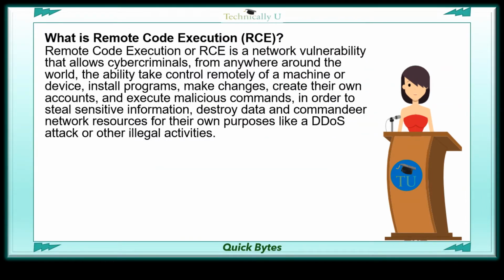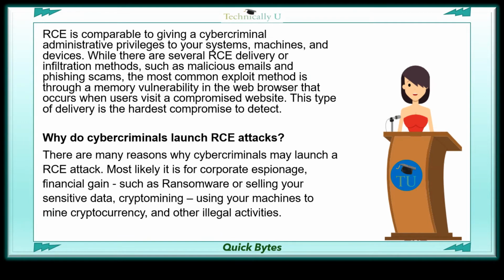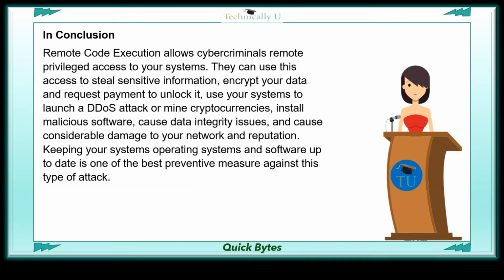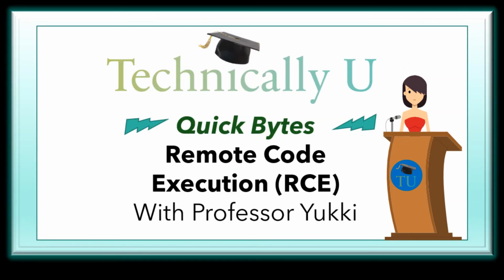What is Remote Code Execution (RCE)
Remote Code Execution or RCE is a network vulnerability that allows cybercriminals, from anywhere around the world, the ability to take control remotely of a machine or device, install programs, make changes, create their own accounts, and execute malicious commands in order to steal sensitive information, destroy data and commandeer network resources for their own purposes like a DDoS attack or other illegal activities.

RCE is comparable to giving cybercriminal administrative privileges to your systems, machines, and devices. While there are several RCE deliveries or infiltration methods, such as malicious emails and phishing scams, the most common exploit method is through a memory vulnerability in the web browser that occurs when users visit a compromised website. This type of delivery is the hardest compromise to detect.

📢 Your support means the world to us! Every subscriber motivates our team to create even better educational and awareness videos.